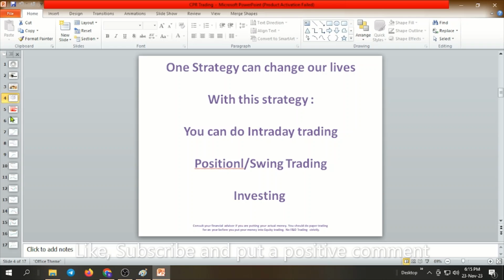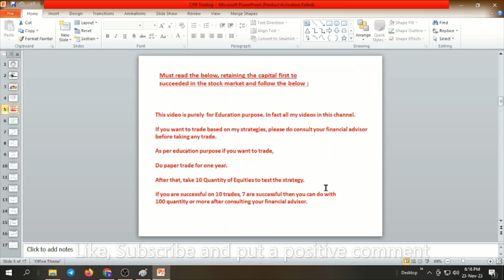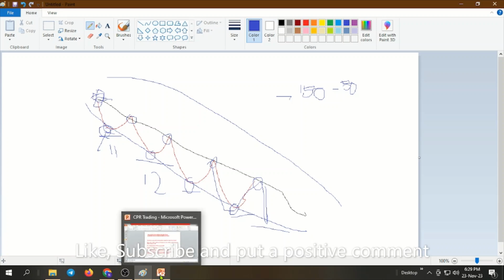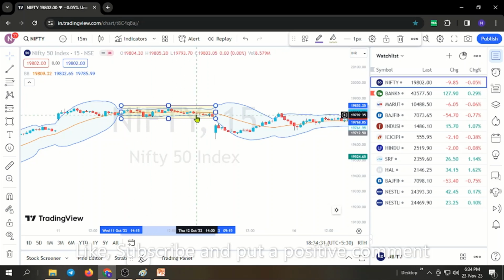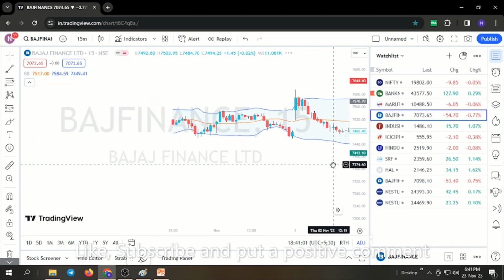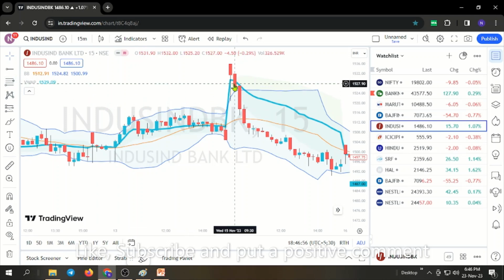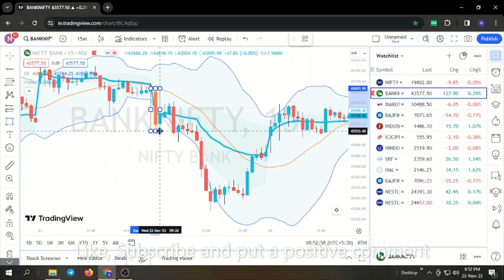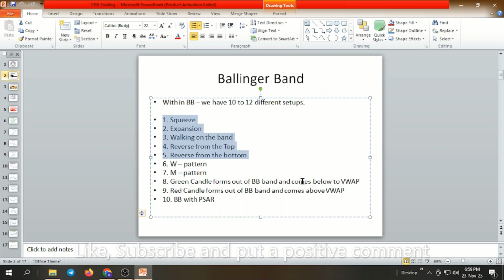Part - 2 of Bollinger Band setups, how easily we can make money through Bollinger Bands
Mastering Bollinger Bands: Unleashing Profitable Strategies in Part 2

Dive deep into the world of Bollinger Bands with our highly anticipated Part 2! 💹 In this comprehensive guide, we're unlocking advanced strategies and insider tips to help you harness the full power of Bollinger Bands for maximum profits. 📊💰

🔍 Discover the secrets to identifying high-probability setups and learn how to navigate market fluctuations like a seasoned trader. We'll walk you through real-life examples, showcasing successful trades and imparting invaluable insights gained through experience.

📈 Whether you're a beginner seeking to grasp the fundamentals or an experienced trader looking to refine your skills, this video is your gateway to a world of trading opportunities. From trend analysis to volatility measures, we've got you covered!

🤯 Unravel the mysteries of Bollinger Bands with in-depth explanations, live demonstrations, and a breakdown of essential concepts that will empower you to make informed trading decisions. No more guesswork – it's time to trade with confidence!

🌐 Join us on this journey as we explore advanced Bollinger Band setups that could potentially reshape your trading journey. Don't miss out on the chance to elevate your trading game and boost your profits. Hit play now and unlock the secrets of successful Bollinger Band trading! 🚀📈💡

I like below youtube channels and I like the below people who are doing very well and stook as big bulls in India.

Subhashish, Pushkar Raj Thakur, P R Sundar, Ghanshyam Tech, Rachana, Day trading telugu, ananth Ladda youtube channels.